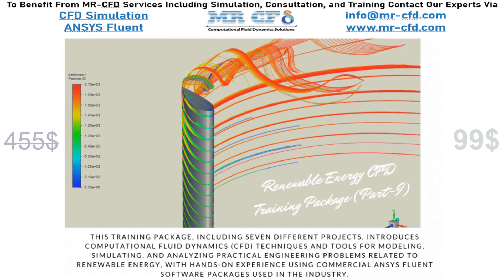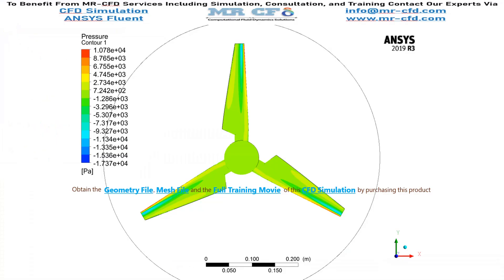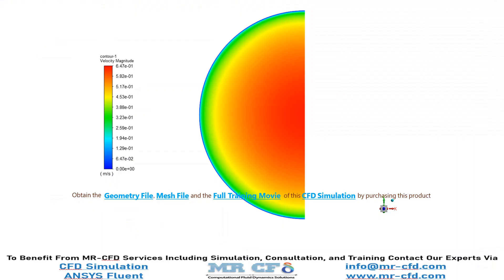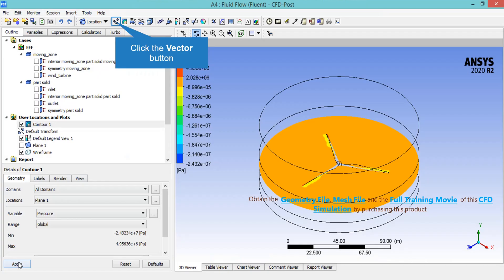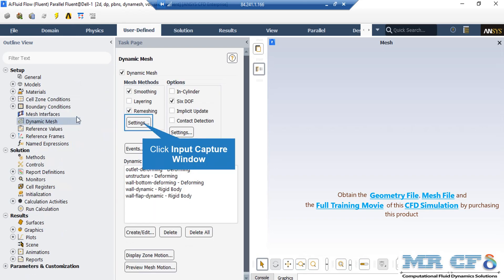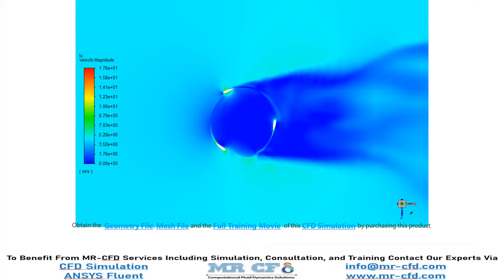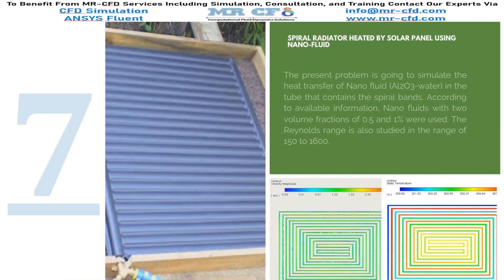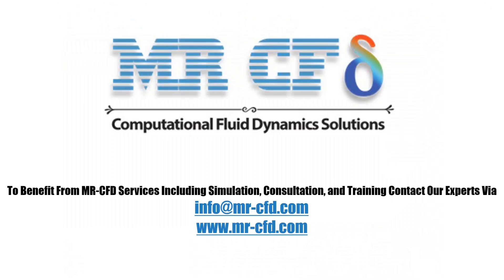ANSYS FLUENT TRAINING: Renewable Energy CFD Training Package (Part-I)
Renewable Energy CFD Training Package by ANSYS Fluent (Part-I)

This training package, including seven different projects, insets Computational Fluid Dynamics (CFD) methods and materials for designing, simulating, and dissecting applied and real  engineering CFD projects, with practical experiment using ANSYS Fluent software.

On successful completion of this course you will be able to:

    Assemble and evaluate the different components of the CFD process in renewable engineering field, since we simulate place a wide range of various CFD projects in this training package.
    Explain the suitable CFD methods for many renewable energy CFD simulations and how to solve them computationally,
    Compare and contrast various methods for simulating turbulent flows applicable to civil and mechanical engineering, especially offshore, solar, and wind renewable energy applications such as wind turbines, tidal turbines, solar collectors and so on.
    Set up simulations and evaluate a practical problem using a commercial CFD package (ANSYS Fluent),
    Design CFD modelling studies of renewable energy devices.

Training Package

Lots of projects in Renewable Energy engineering field are simulated by ANSYS Fluent software using CFD methods. This CFD training package includes seven different products related to the Renewable Energy field such as water (tidal) turbine, solar collector and solar panel, wind turbine (HAWT & VAWT), biomass combustion, Oscillatory Wave generation, etc. Computational fluid dynamics (CFD) simulation services for Fluid Mechanics and Renewable energies for engineering students and industries. MR-CFD always appreciates environmentally friendly activities.

Mesh file is available in this product. By the way, the Training File presents how to solve the problem and extract all desired results.